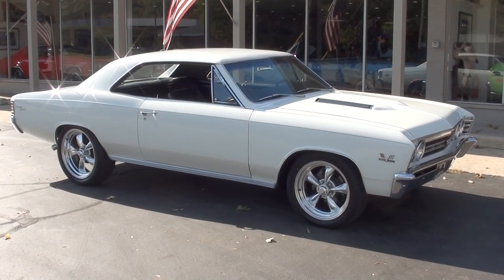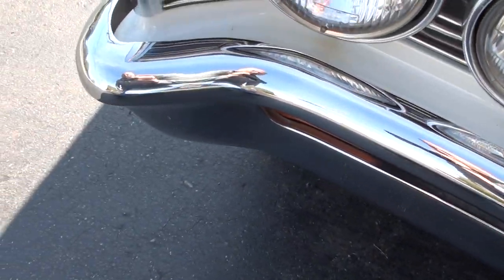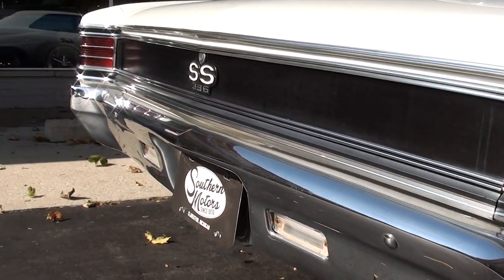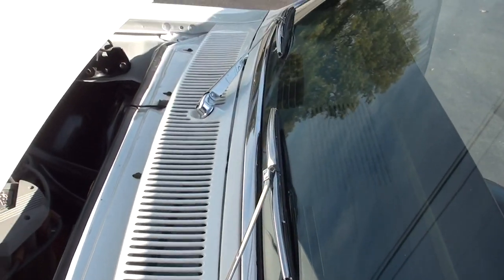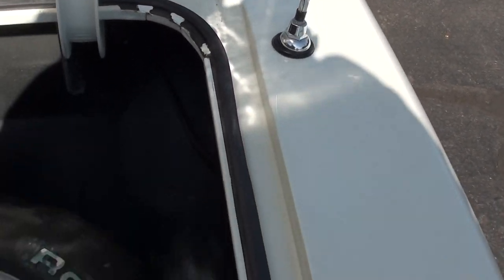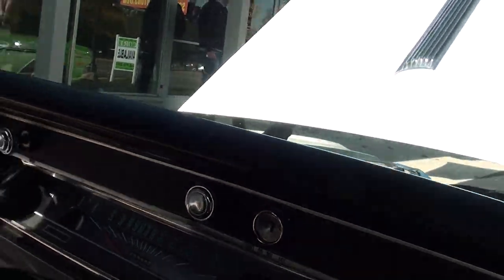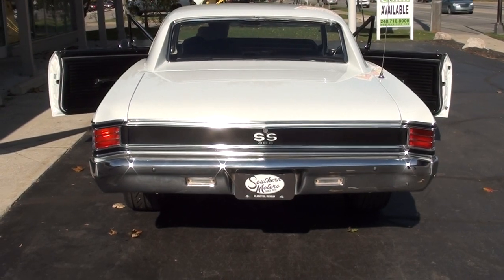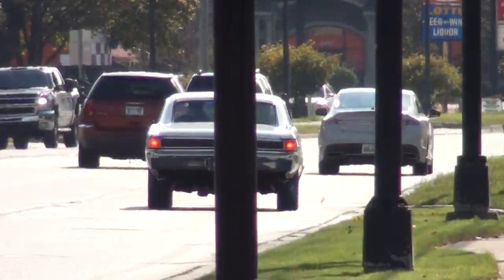1967 Chevrolet Chevelle SS $41,900.00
Rotisserie Restoration, True (138) Super Sport, Ermine white, black vinyl interior, era correct, 396 ci/350 hp engine, Muncie 4 speed manual transmission, Holley dual feed 4 bbl, Winters aluminum intake, headers, chrome air cleaner & valve covers, Accel HEI distributor, power steering, power front disc brakes, bucket seats with console, tilt column with Sport steering wheel, Hurst shifter, factory dash with “blinker” tach, am-fm radio, Stewart Warner gauges, H pipe Flowmaster dual exhaust, 12 bolt 3.55 limited slip rear end, 275/40R20 rear tires, 245/45R18 fronts, 18 & 20” American Racing Torque Thrust wheels, One Bad Bowtie!